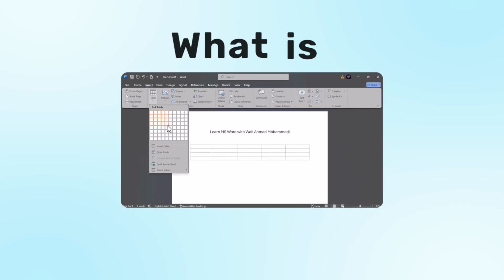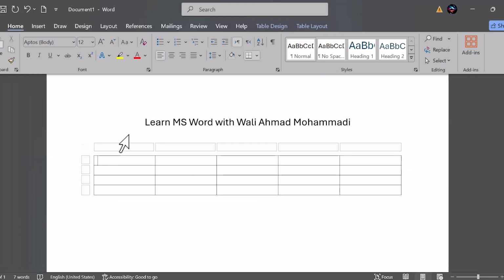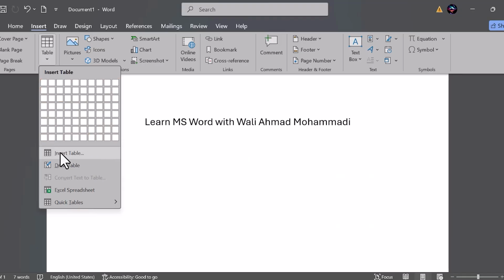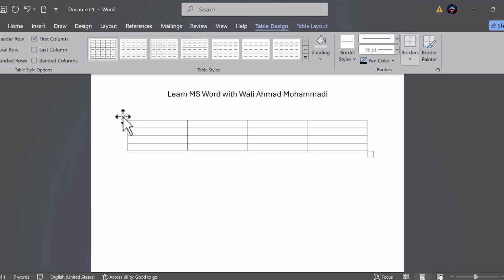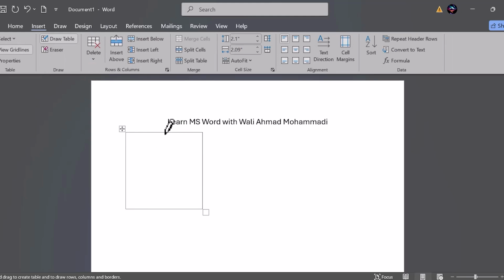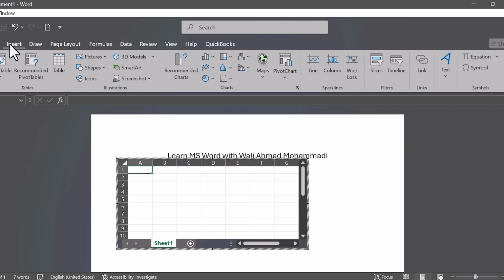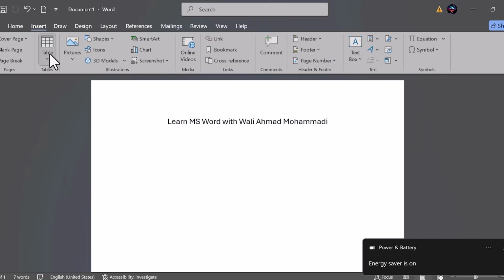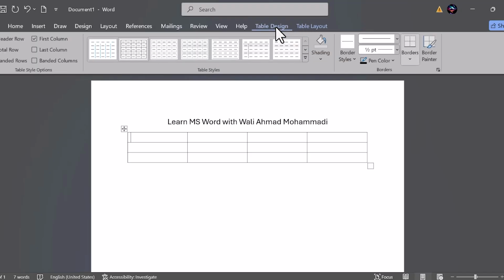Learn MS Word | Lesson 12 - Insert Tab - Table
Welcome to another Microsoft Word lesson! 🚀
In this video, you'll learn how to create and format Tables in Microsoft Word. Tables are one of the most useful tools for organizing data, creating schedules, and designing professional documents.

Topics covered:
- How to insert a table
- Drawing a custom table
- Converting text to a table
- Adding and deleting rows and columns
- Merging and splitting cells
- Applying table styles
- Resizing and formatting tables
- Tips for creating clean and professional tables

This tutorial is perfect for beginners learning Microsoft Word, ICDL, and essential computer skills.